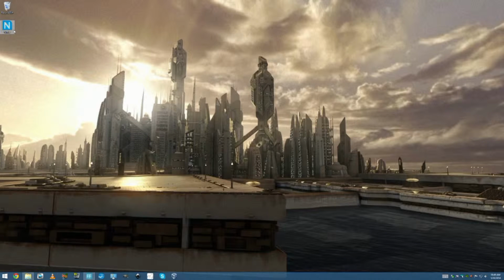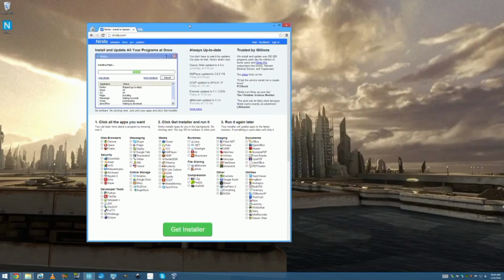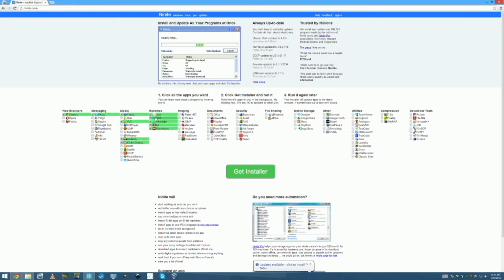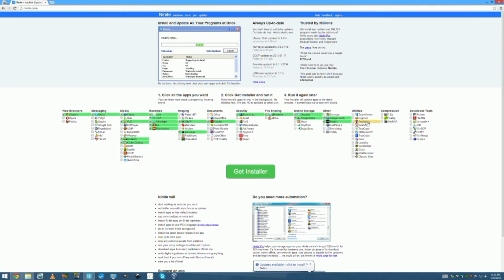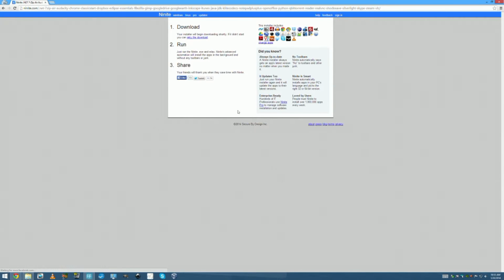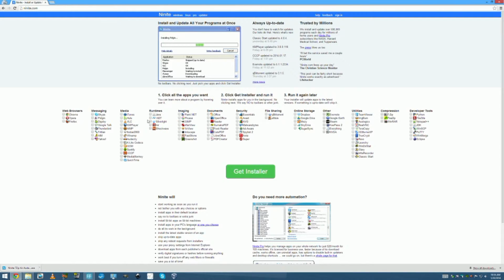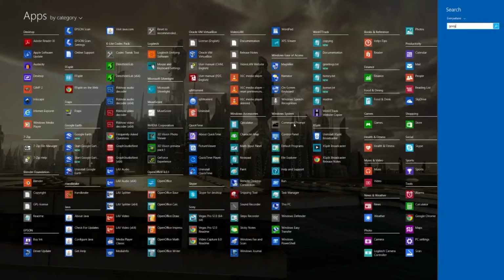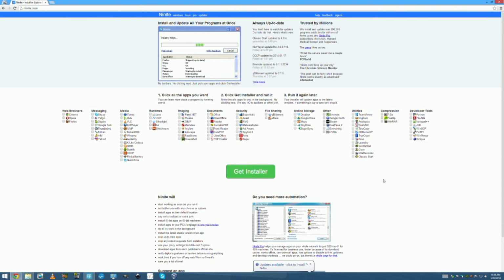Install and Update Programs on Windows with Ninite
Ninite is a utility that lets you install and update lots of programs without clicking a lot of buttons. You can use it for your personal computer, or you can use it to install programs on lots of computers at once without having to babysit each one.
Skype: jacobgkau